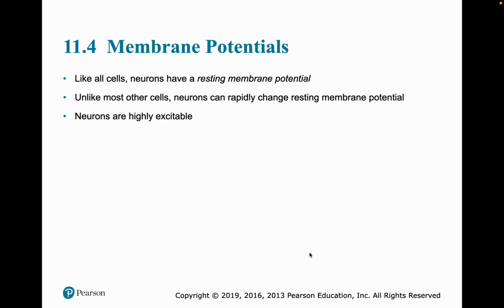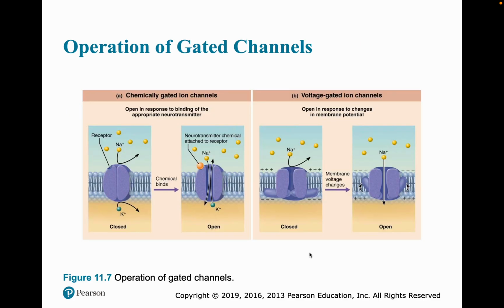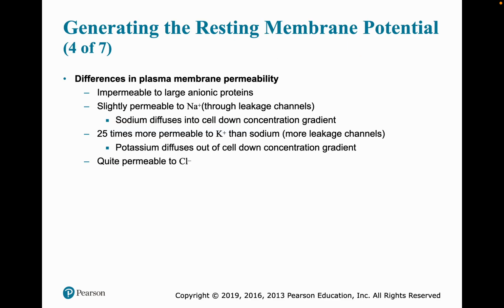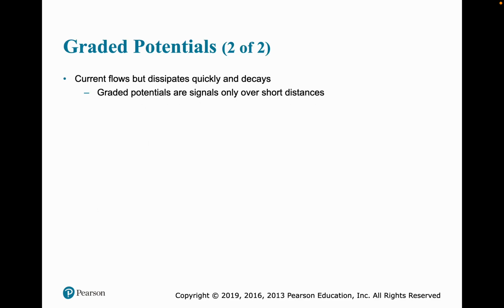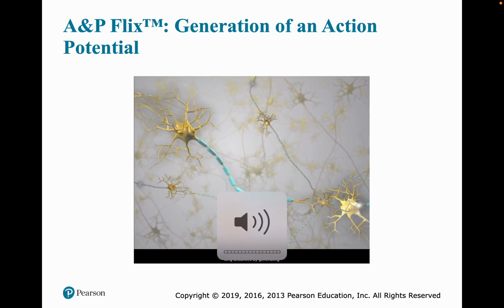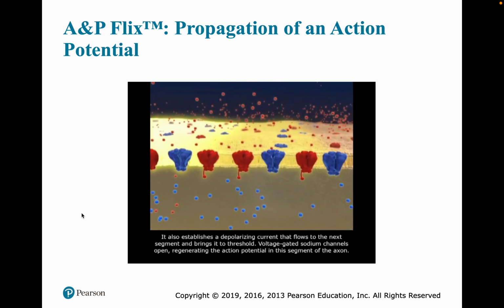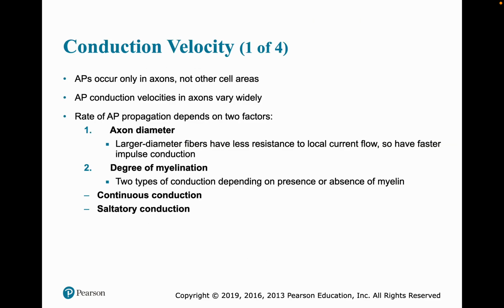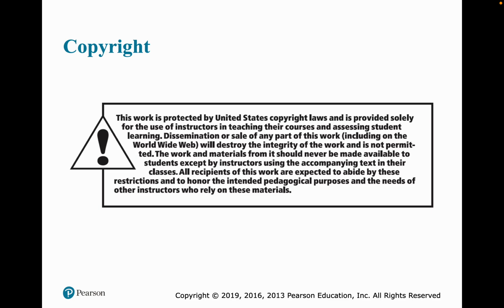Chapter 11 Sections 4 6